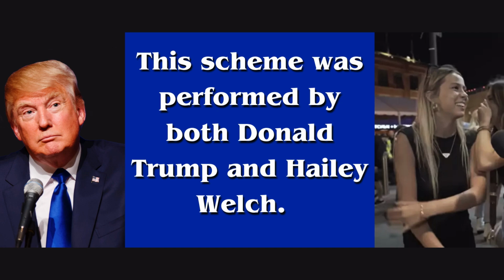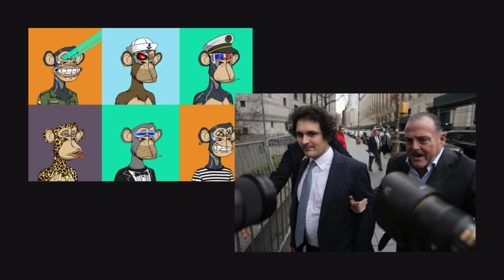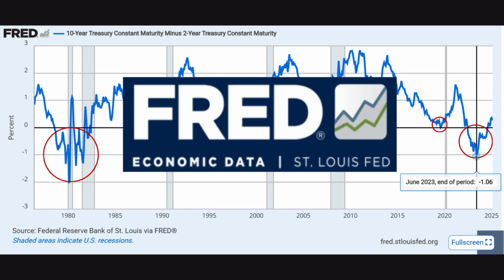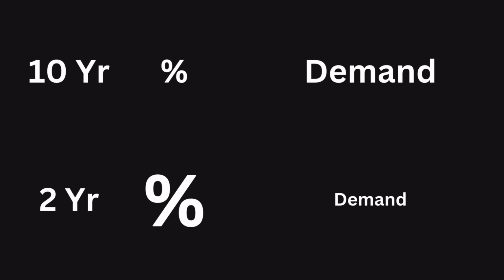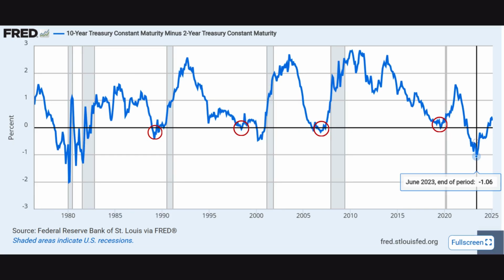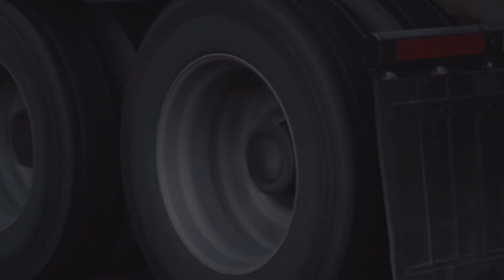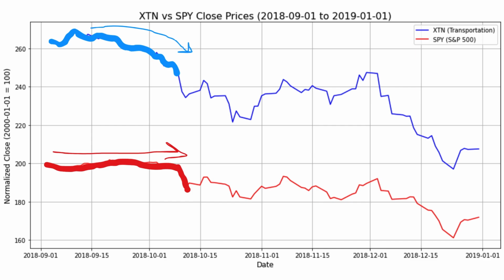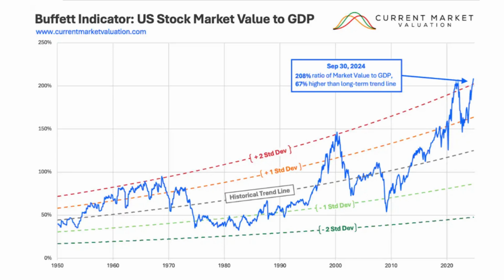Popular Economic Indicators for Stock Market Analysis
Let's review three popular recession indicators for stock market analysis.

What is a Recession
A recession is a significant decline in economic activity across the economy that lasts for a prolonged period, typically at least two consecutive quarters of negative gross domestic product (GDP) growth. It is characterized by declines in key economic indicators such as employment, consumer spending, industrial production, and business investment.

Yield Curve
The yield curve is a graphical representation of interest rates on bonds of different maturities, typically government bonds like U.S. Treasuries. It shows the relationship between the yield (interest rate) and the time to maturity of the debt.

Types of Yield Curves:
Normal Yield Curve – Upward sloping, where long-term bonds have higher yields than short-term bonds, reflecting economic growth expectations.

Inverted Yield Curve – Downward sloping, where short-term bonds have higher yields than long-term bonds, often signaling an impending recession.

Flat Yield Curve – Little difference between short-term and long-term yields, suggesting economic uncertainty or transition periods.

Why is the Yield Curve Important?
Used as a leading economic indicator. An inverted yield curve is considered a strong predictor of a recession.

Helps investors and policymakers assess market expectations for interest rates, inflation, and economic growth.

Guides financial institutions in setting lending rates for mortgages, auto loans, and business credit.

Buffett Indicator
The Buffett Indicator is a valuation metric that compares the total market capitalization of a country's stock market to its Gross Domestic Product (GDP). It is often used to assess whether the stock market is overvalued or undervalued relative to the economy.

Interpretation:
Below 75% – Market is undervalued
75% to 100% – Fairly valued
Above 100% – Overvalued
Above 150% – Highly overvalued (bubble territory)

Popularized by Warren Buffett, who called it “probably the best single measure of where valuations stand at any given moment.”

Helps investors gauge the risk of stock market bubbles and potential crashes.

Used for long-term investment decisions rather than short-term market timing.

Is the market headed for a recession? How to trade the stock market during a recession. Stock market recession analysis. Buffett Indicator to value the stock market. Transportation sector performance. Logistic stocks. Trucking stocks. Economic indicators for recession. Official Donald Trump Coin. Stock market analysis. Economic outlook. Yield Curve analysis. Inverted yield curve. Can the inverted yield curve predict a recession?